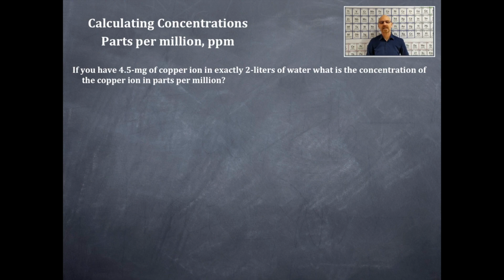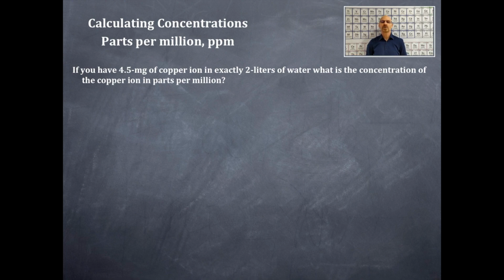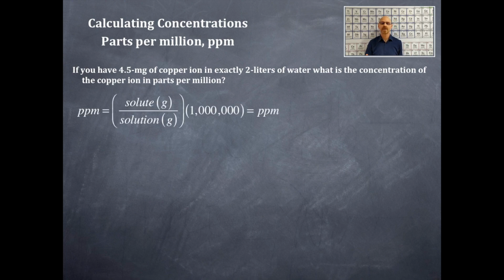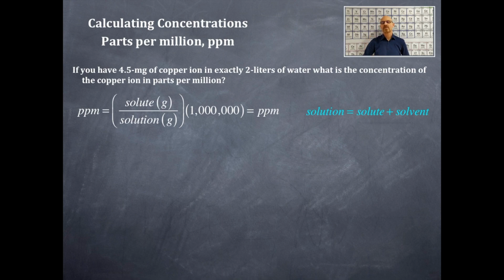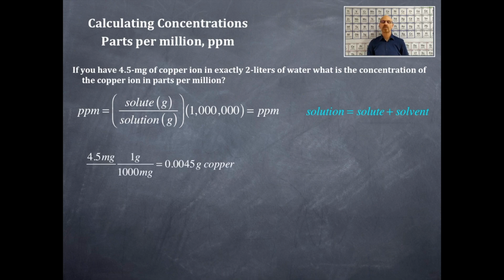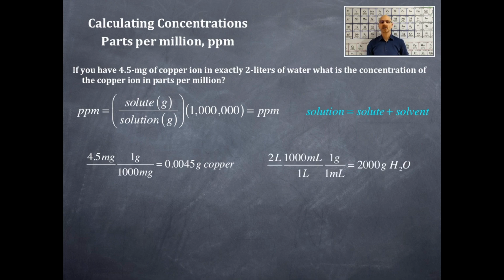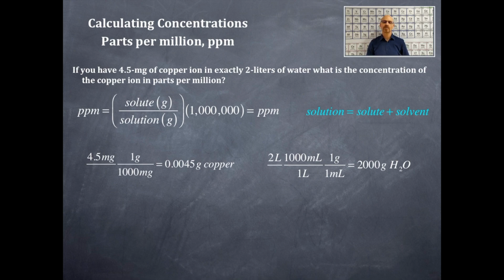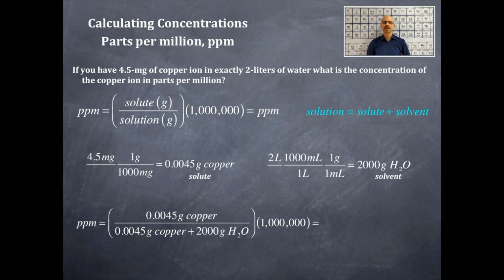Solutions 7: Calculating Concentrations Parts Per Million, ppm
A mathematical example of calculating parts per million, ppm